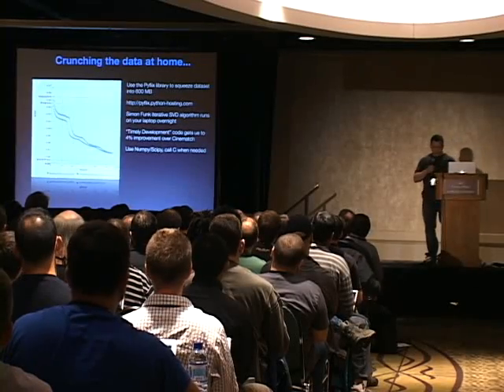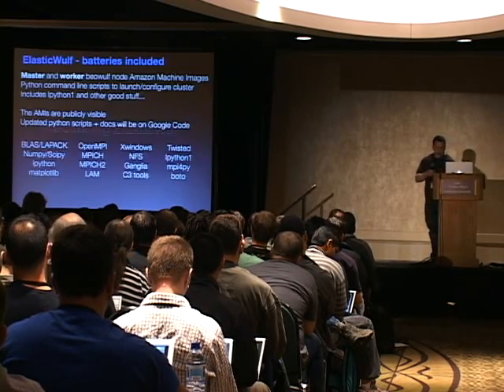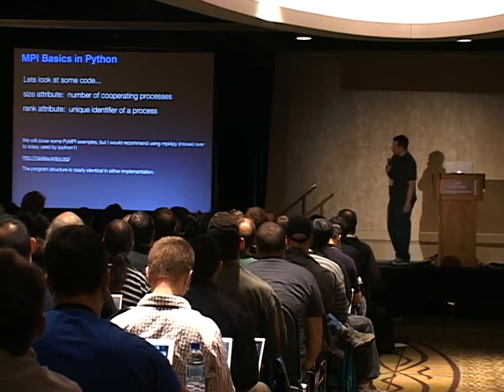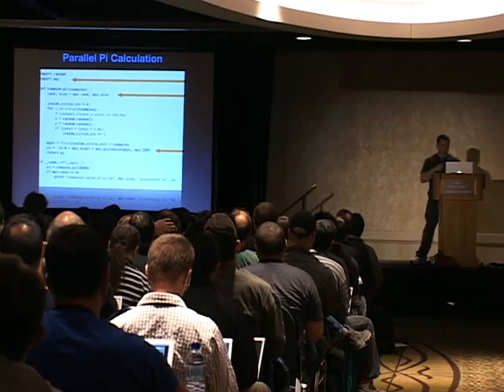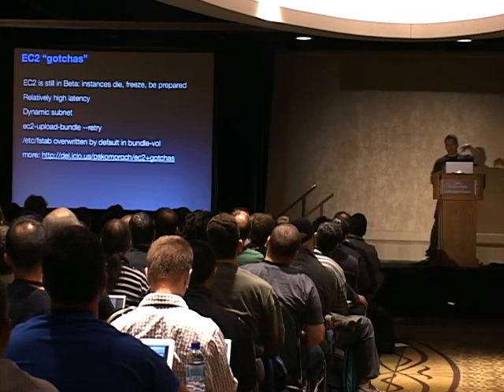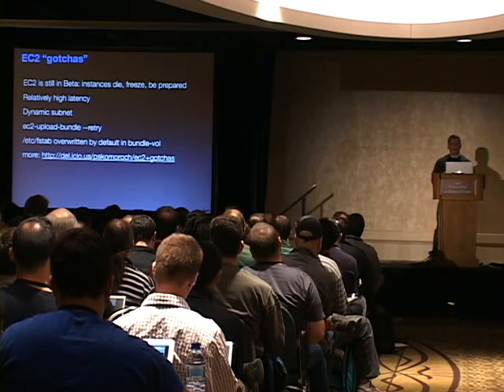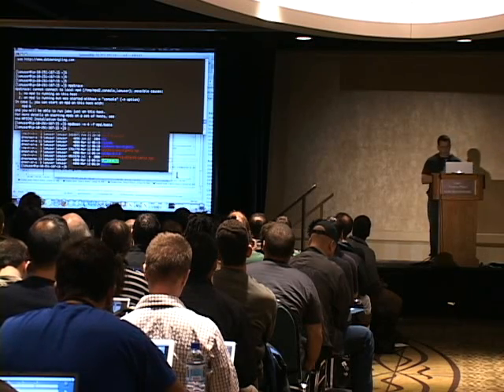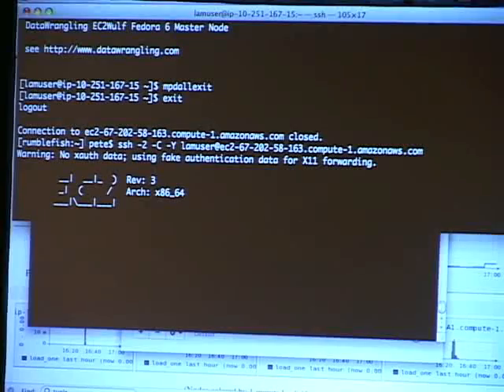MPI Cluster Programming with Python and Amazon EC2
PyCon 2008 Talk by
Peter Skomoroch (Juice Analytics)

Amazon EC2 may offer the possibility of high performance computing to programmers on a budget. Instead of building and maintaining a permanent Beowulf cluster, we can launch a cluster on-demand using Python and EC2. This talk will cover the basics involved in getting your own cluster running using Python, demonstrate how to run some large parallel computations using Python MPI wrappers, and show some initial results on cluster performance.